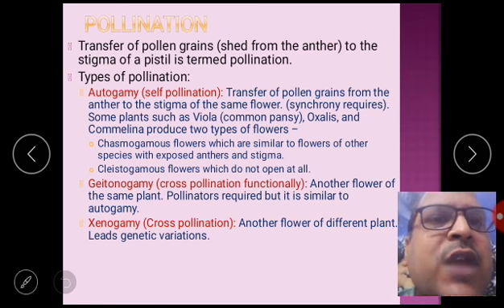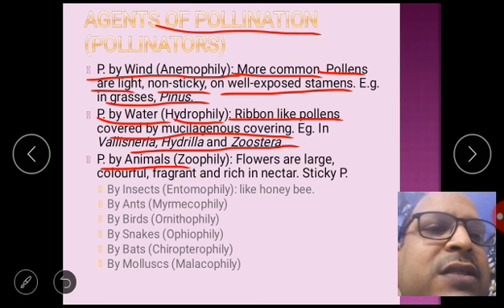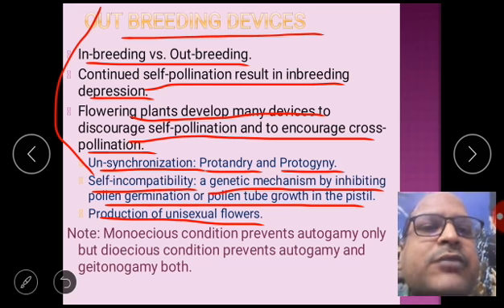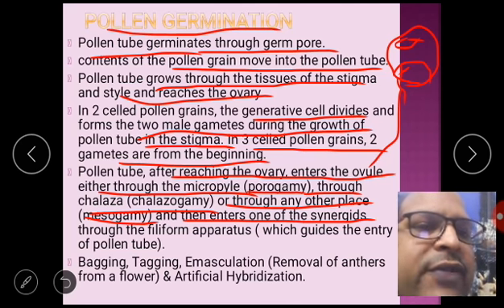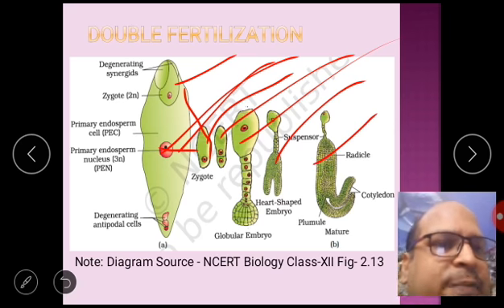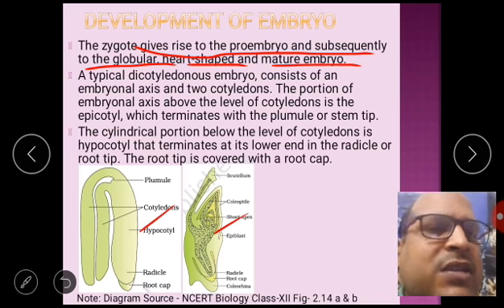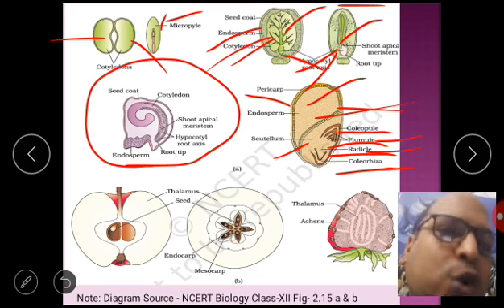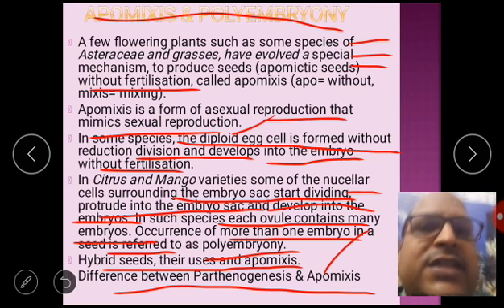Class 12 Biology Chapter 2 Part 2 Sexual Reproduction in Flowering Plants by Mr Atul Kumar Singh